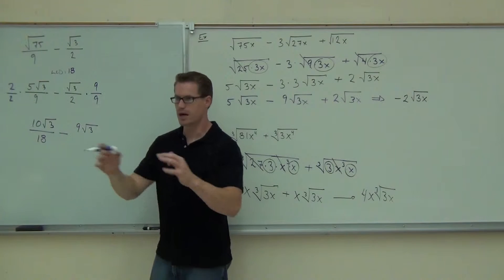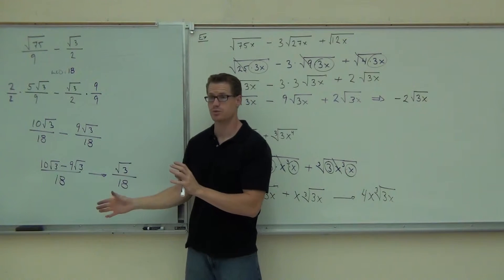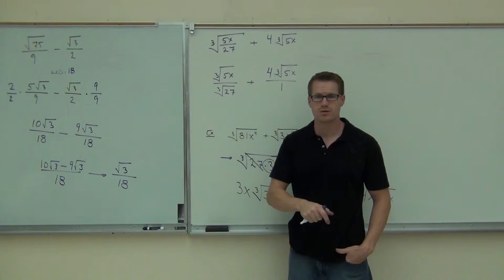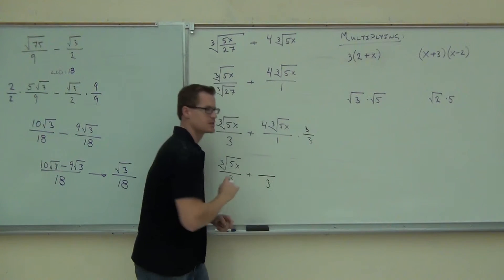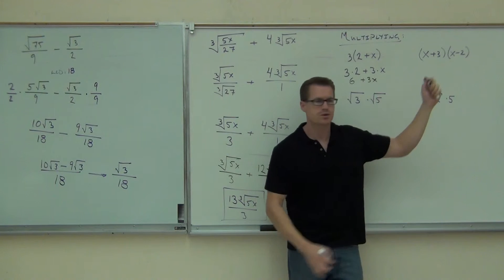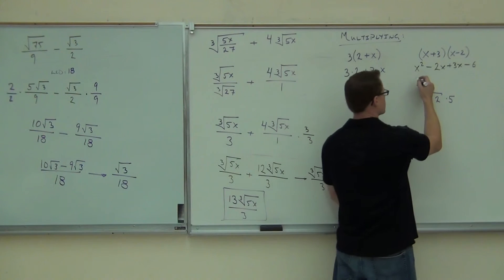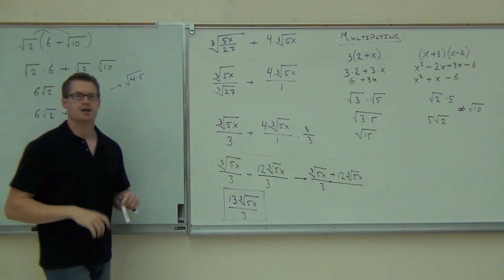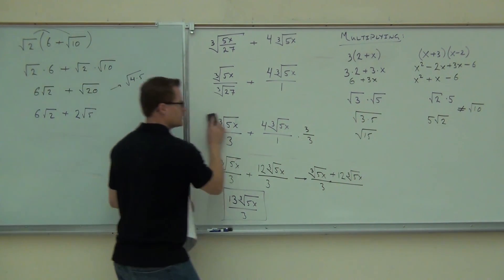Intermediate Algebra Lecture 10.4 Part 4